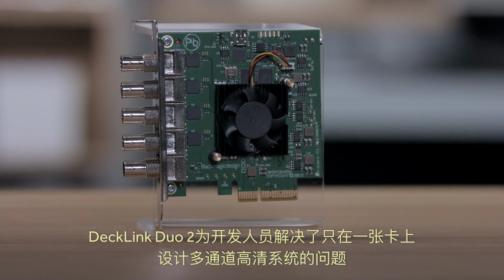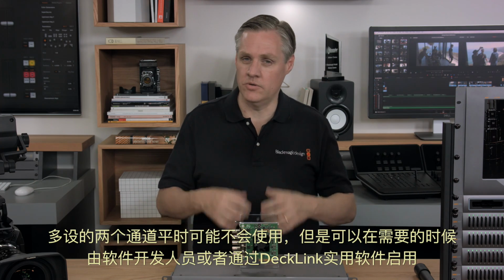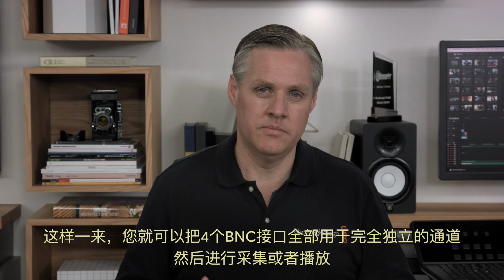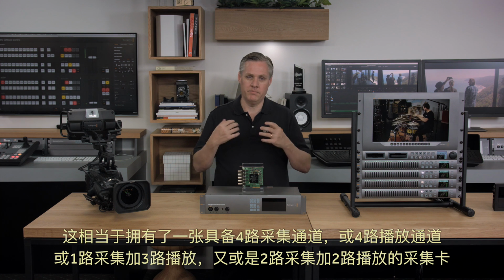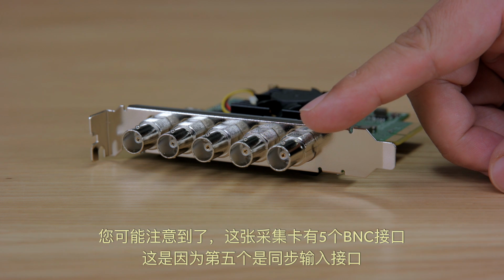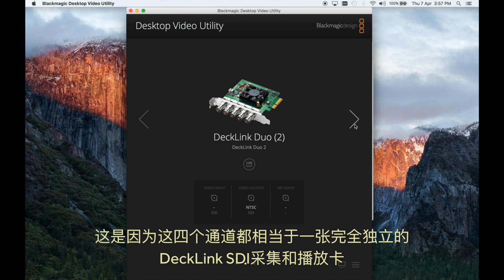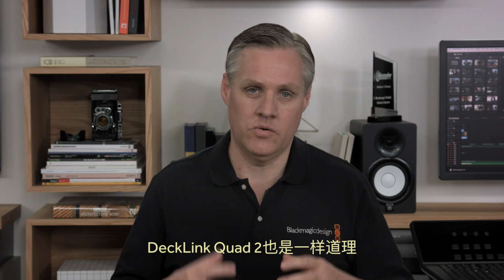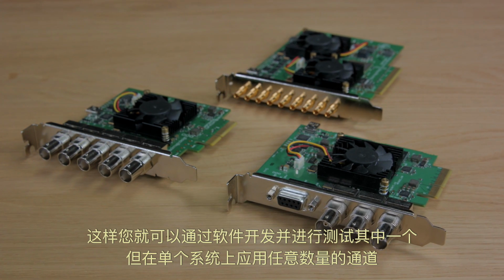Introducing DeckLink Duo 2 - Chinese